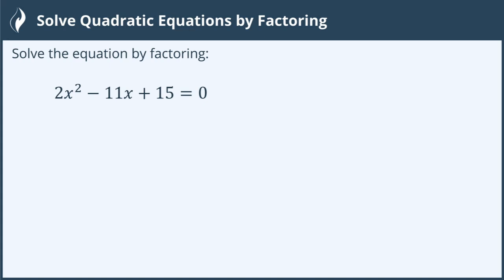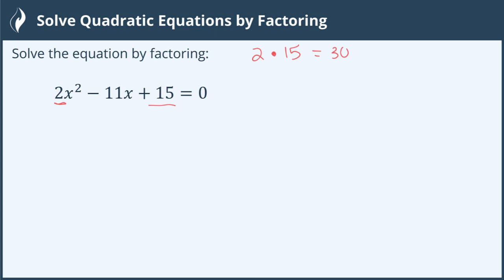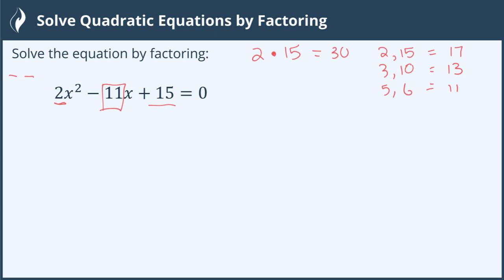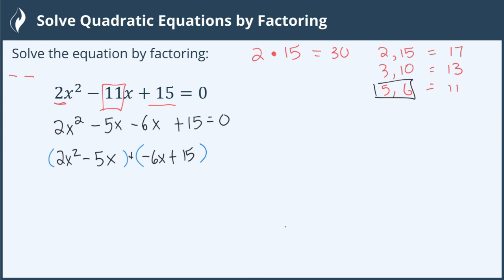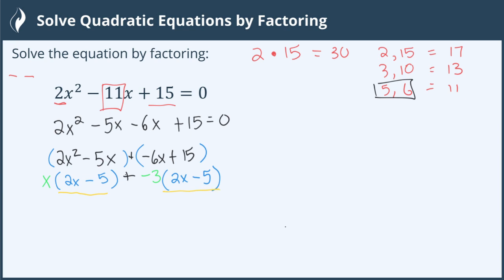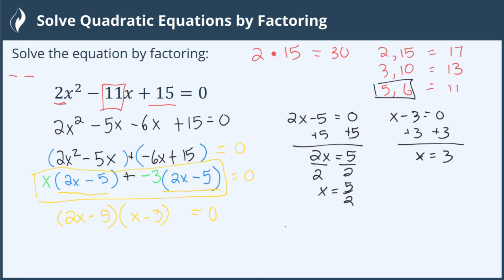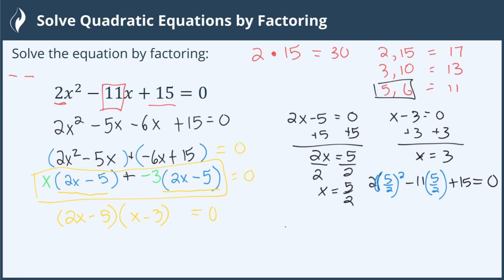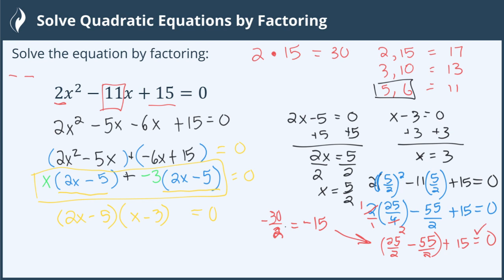Solve Quadratic Equations by Factoring